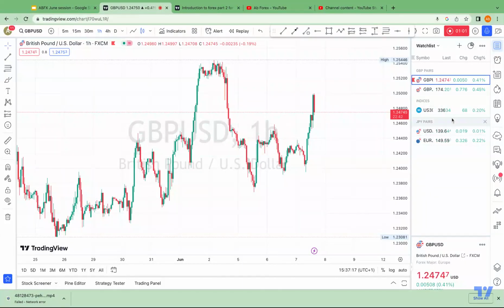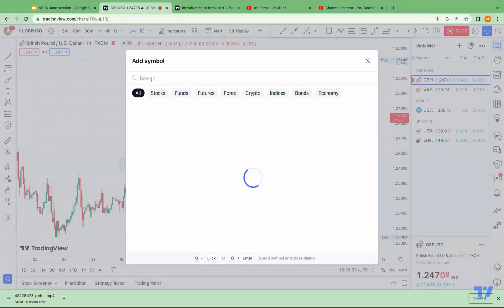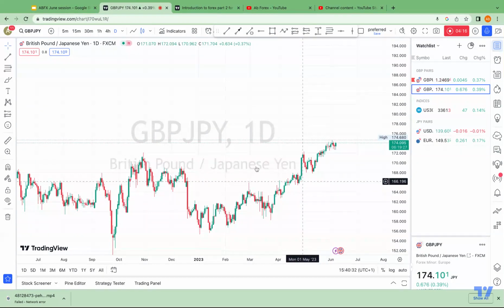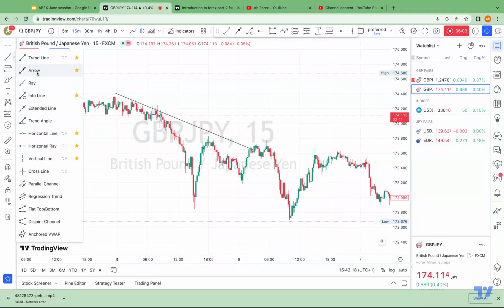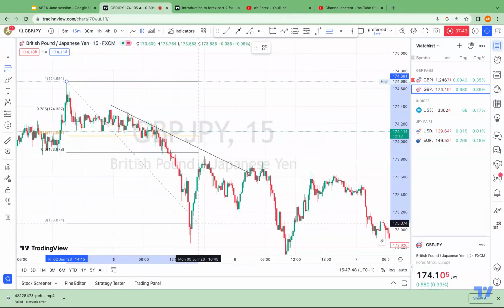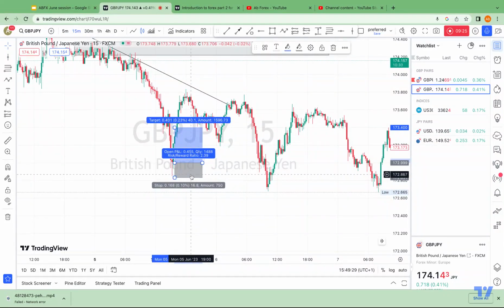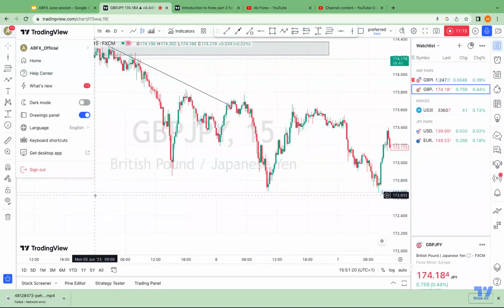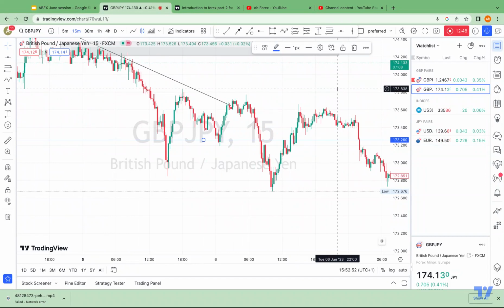How to use Tradingview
This video is to help you navigate through tradingview to do your technical analysis.